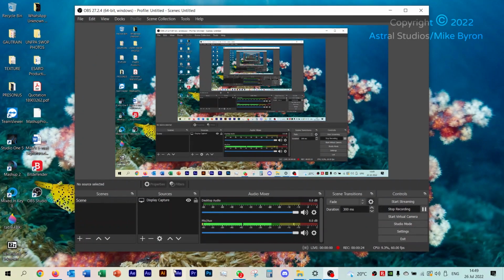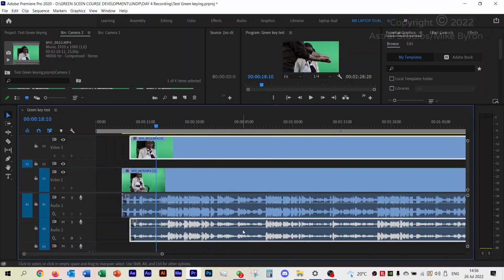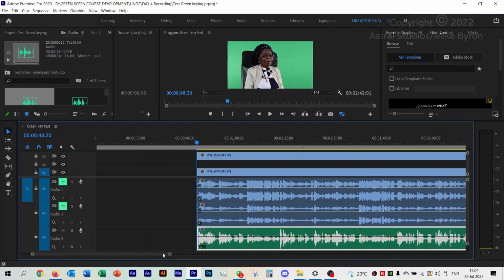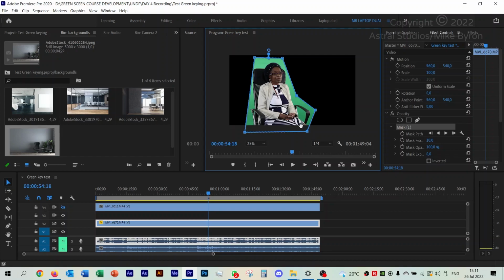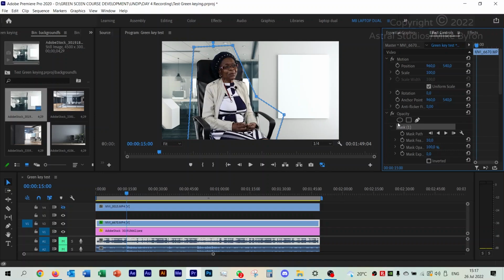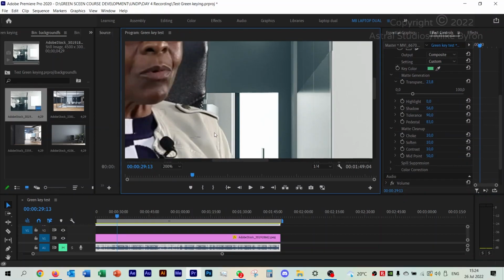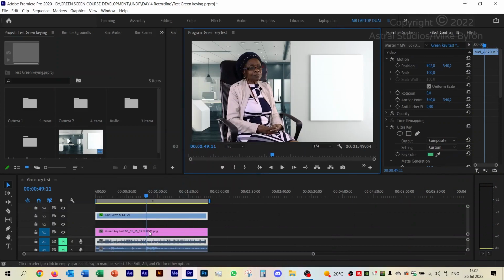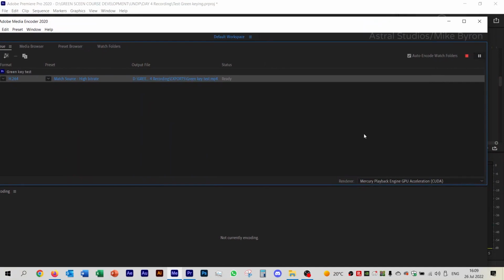Green Screen Keying with Adobe Premiere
Produced by Astral Studios